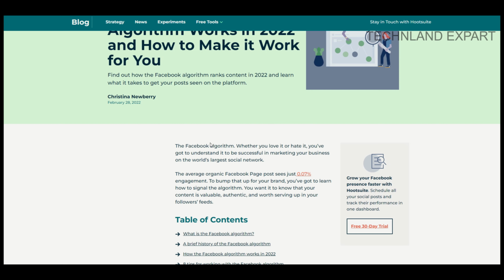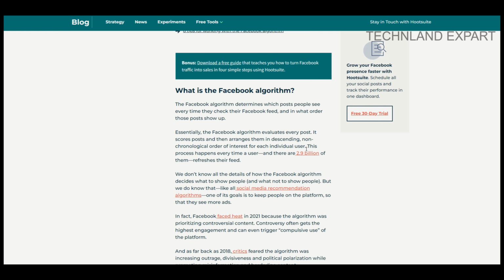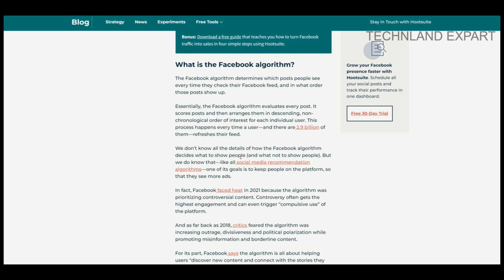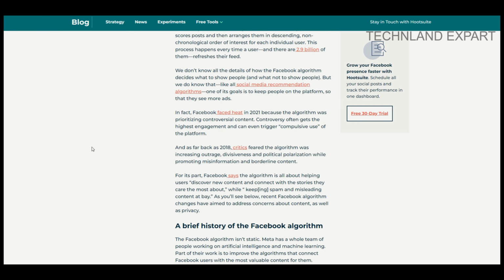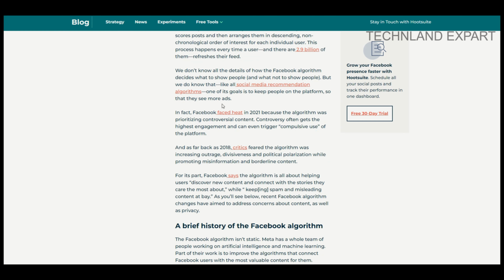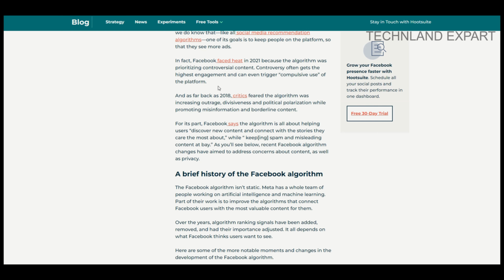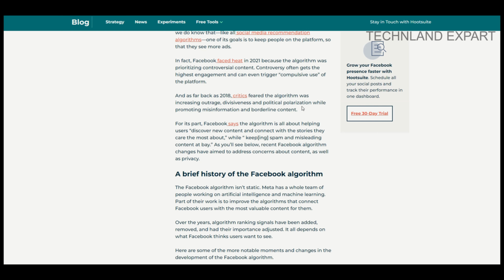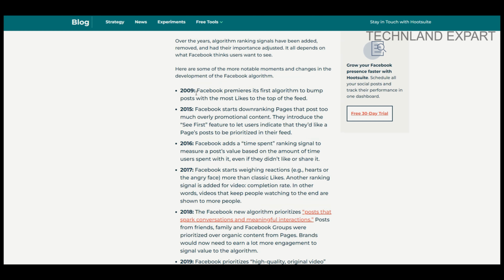How To Facebook Algorithm works 2022 | 5 dark side of Facebook that can trace down your information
How to Use Emojis in Facebook Comments and Private Messages

Click inside the comment box wherever you want to post the emoji.
Click the Smiley Face icon again to close the menu and finish writing the comment. You can add text anywhere you like, before or after the emoji, or skip using text altogether. Post the comment normally using the Enter key.

Tap to open the conversation you want to use an emoji in or start a brand new one.

Choose the small Smiley Face icon to the right of the text box.

In the new menu that shows below the text box, go into the EMOJI tab. The first page of the EMOJI tab shows recently used emoji. Swipe right to see all of the options.